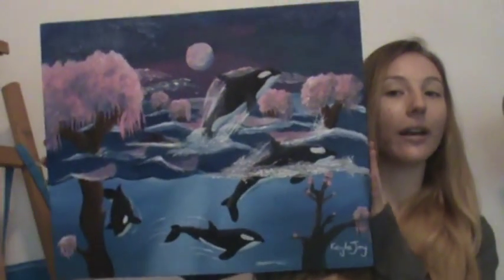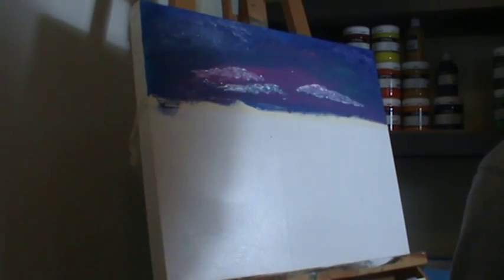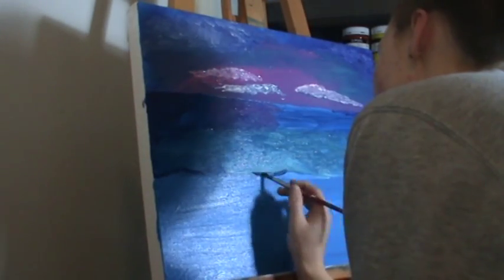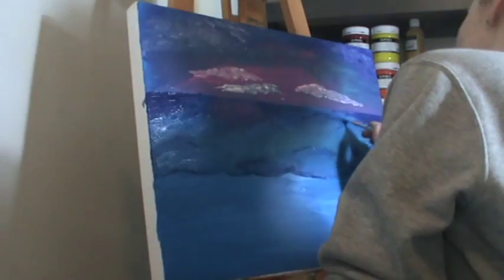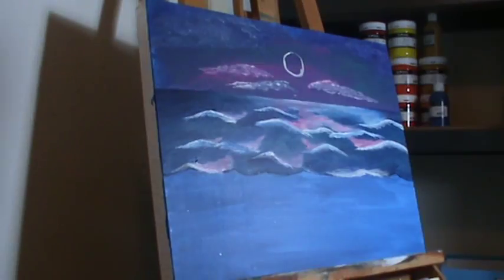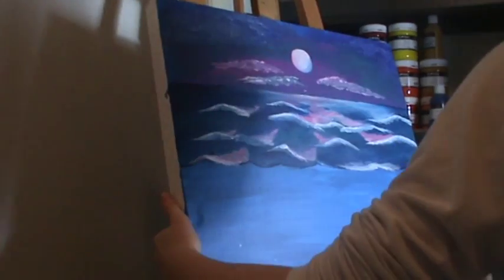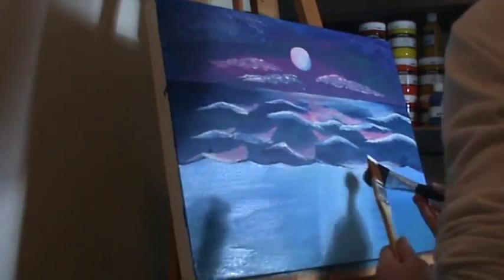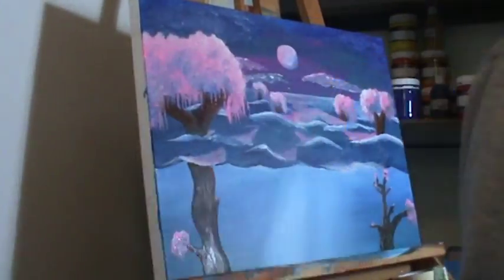Painting Tutorial Blossoming Orcas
Hey guys!
Here are the links to my instagram and Facebook pages.